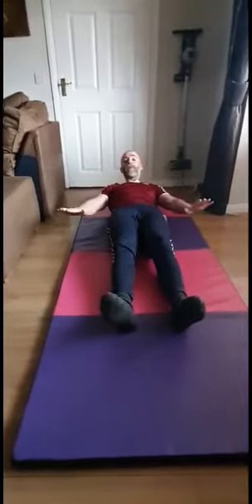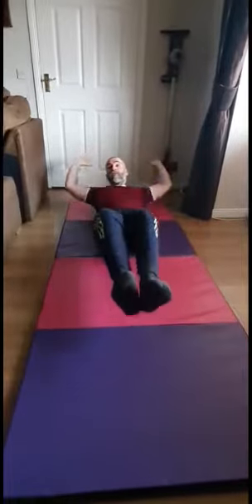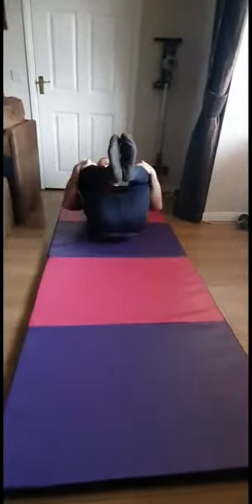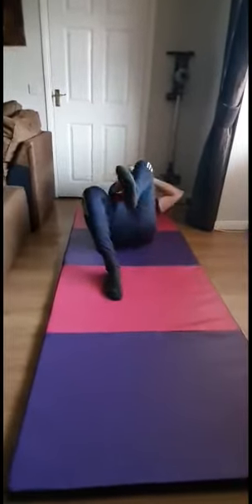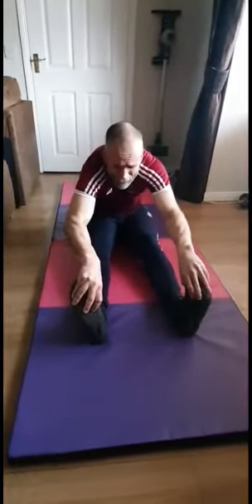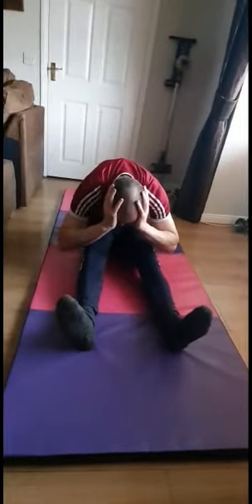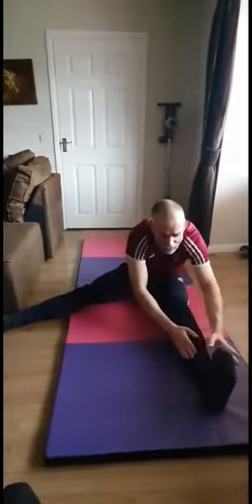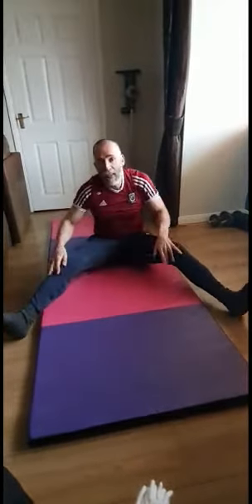Intermediate Pilates part 4 23/03/2020